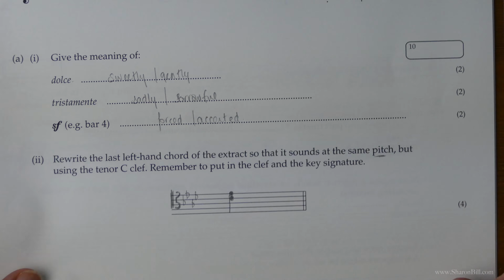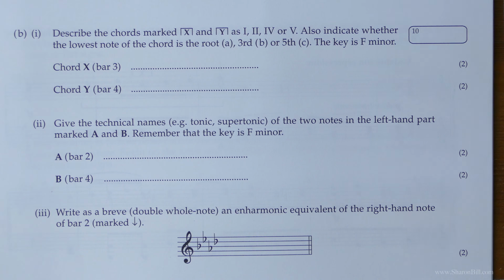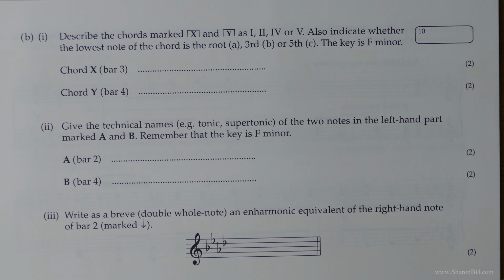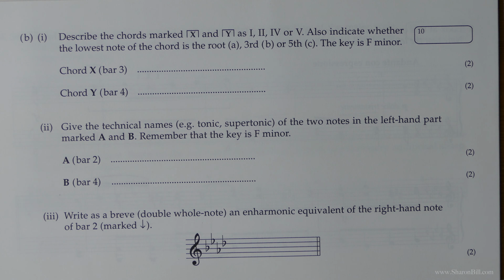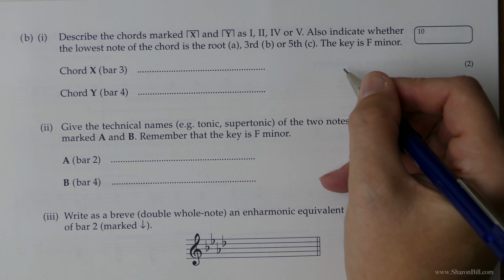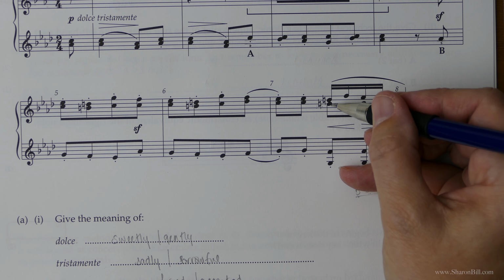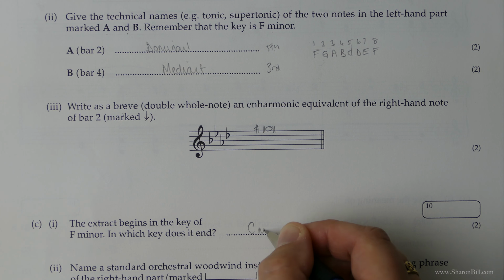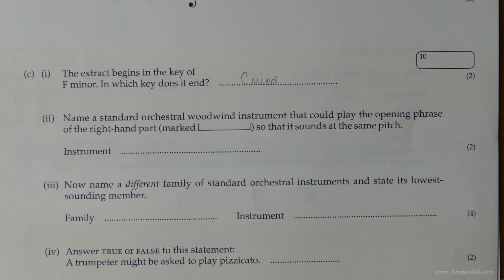ABRSM Music Theory Grade 5 Past Paper 2015 B Part 2 with Sharon Bill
Welcome to my Music Theory Tutorials. In this music theory lesson I work through the second section of ABRSM Grade 5 Past Paper B, 2015. I continue to explain how to thoroughly read and answer each question, showing you how to achieve top marks in your ABRSM Music Theory Exam.